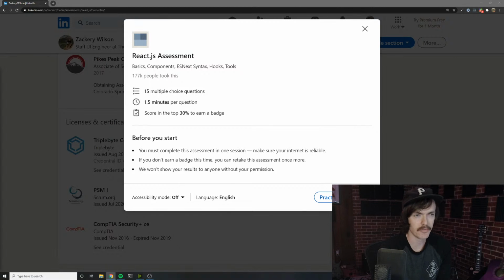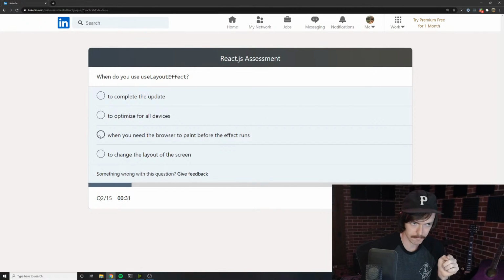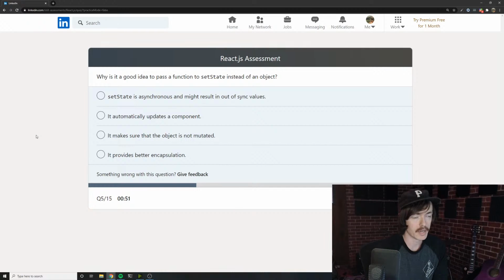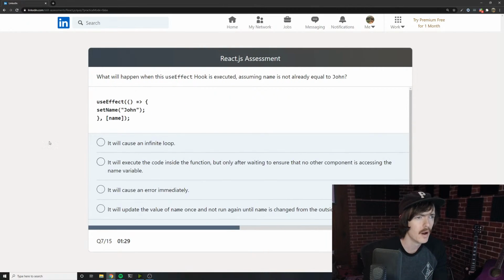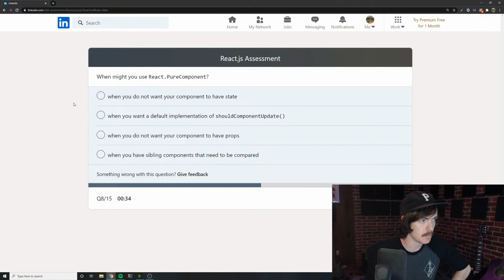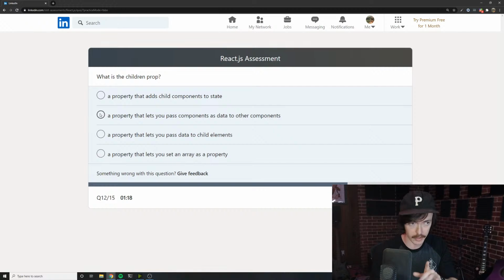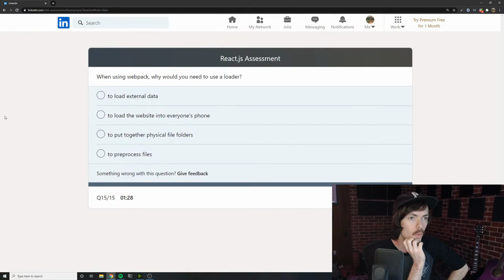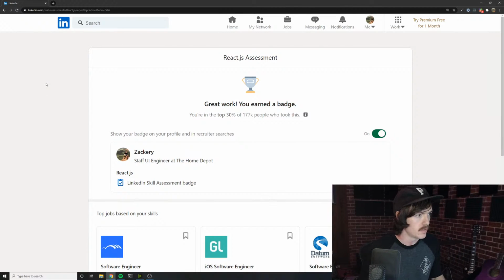Taking LinkedIn's React.js Assessment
I saw a little trend of dev YouTubers taking LinkedIn assessments. I already took the JavaScript assessment a long time ago, so I figured I'd give the React one a shot.